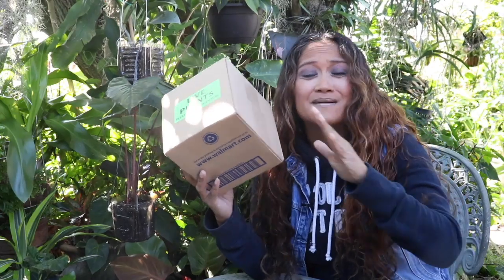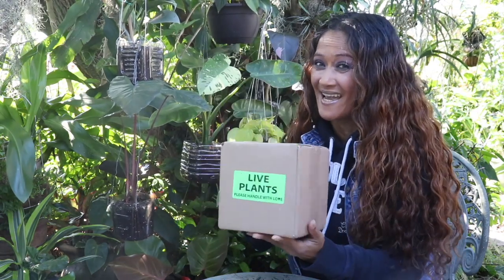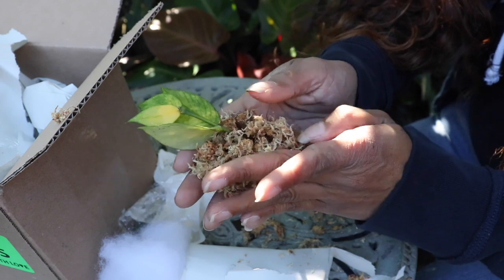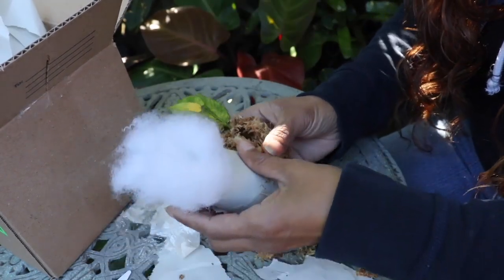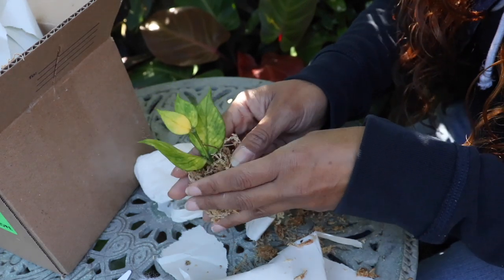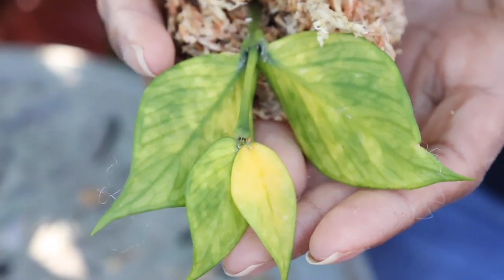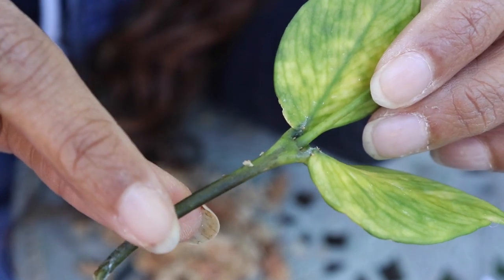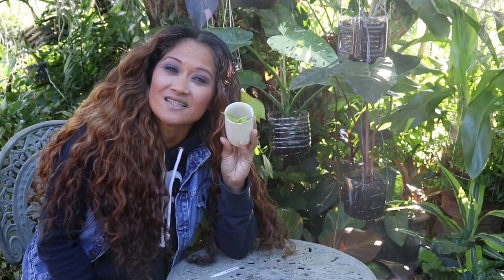Wish List Hoya Unboxing - THE MERMAID TAIL - HOYA POLYNEURA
This has been on my wish list for quite some time and I can't believe I finally got it! I also can't believe what happened! OH MY!